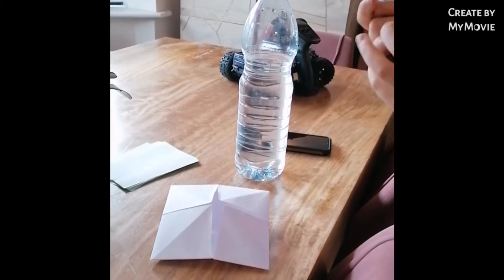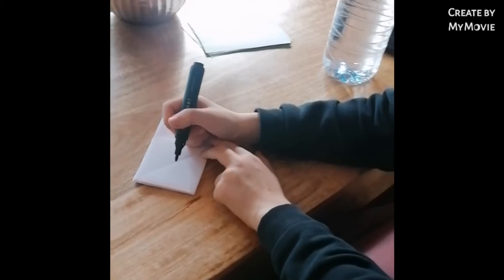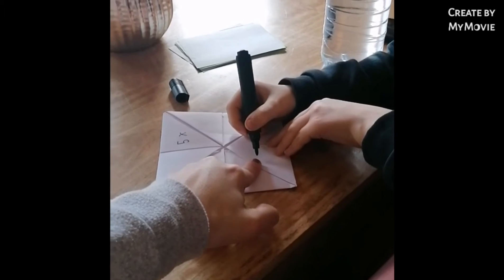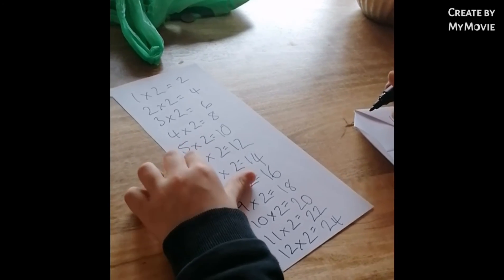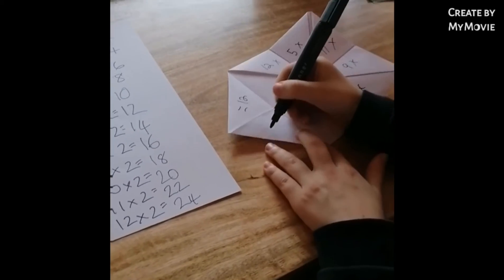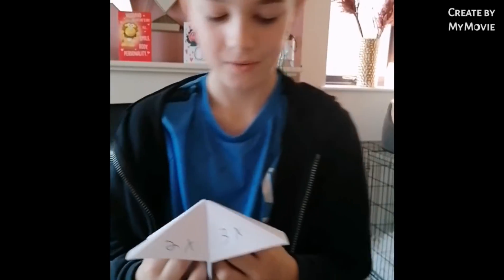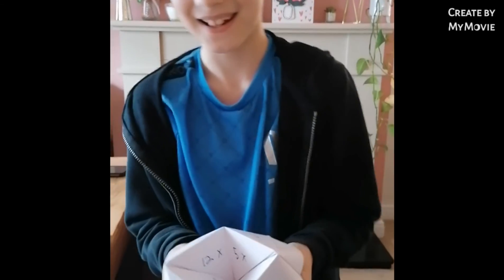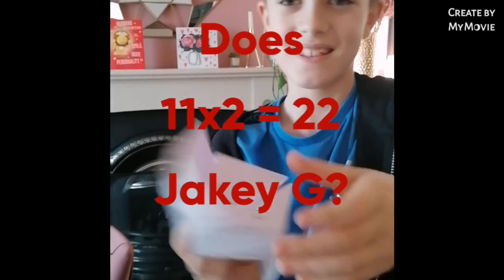Jake's times tables fortune teller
Follow Jake's instructions to make your very own times tables fortune teller.

You can make one for any of the times tables.